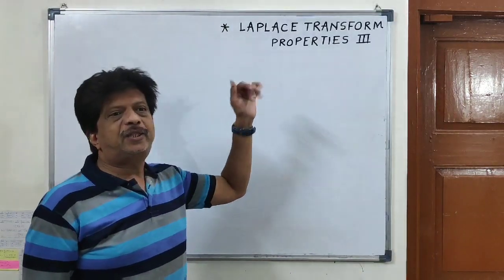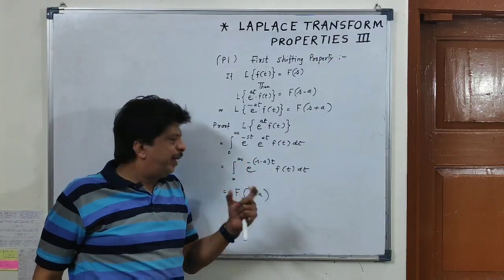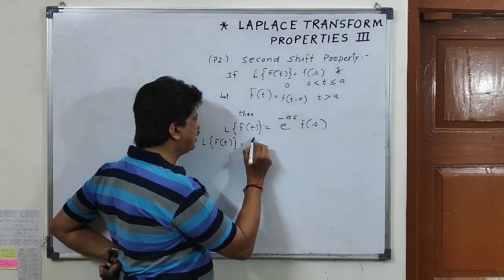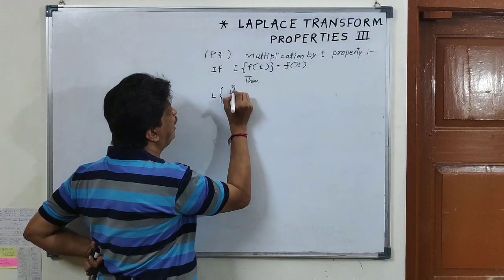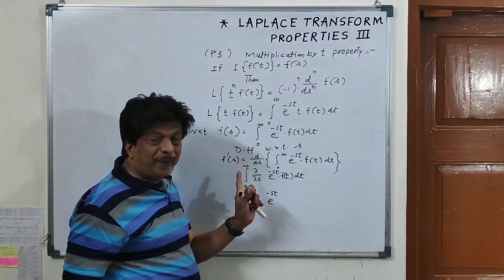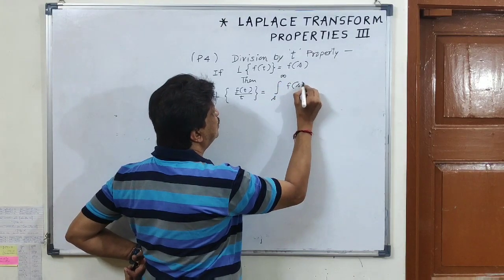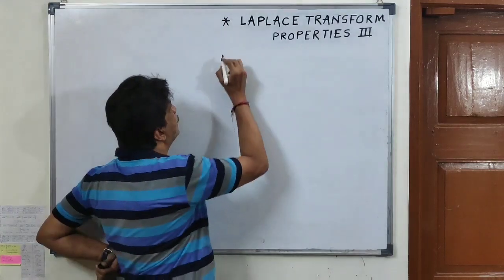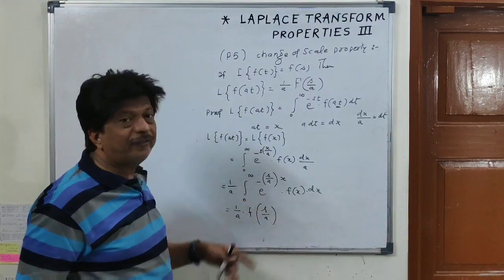LAPLACE TRANSFORM - SOME PROPERTIES.(III)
Some Important properties of the Laplace transform are Illustrated here.